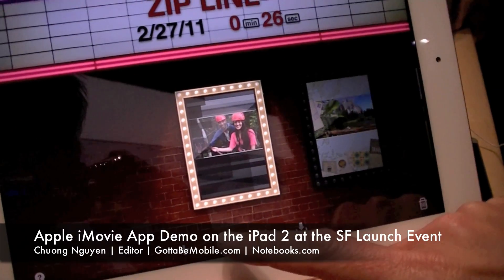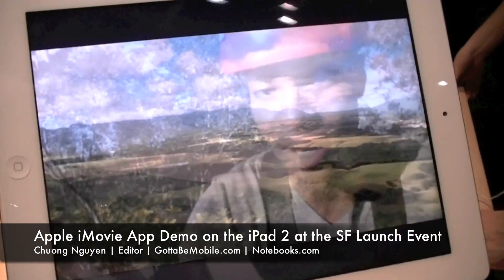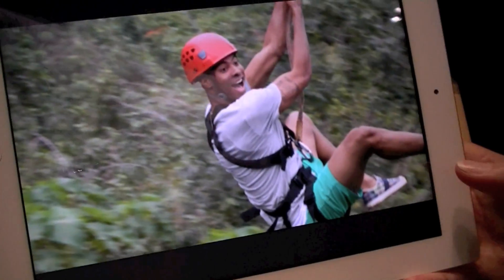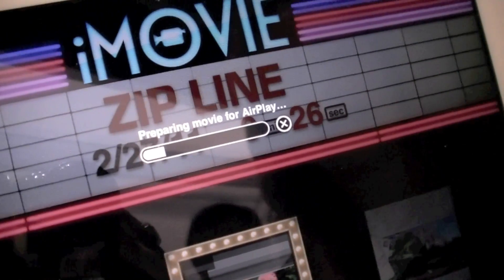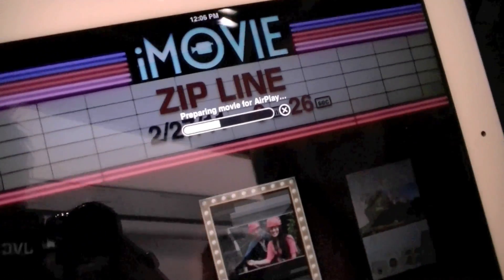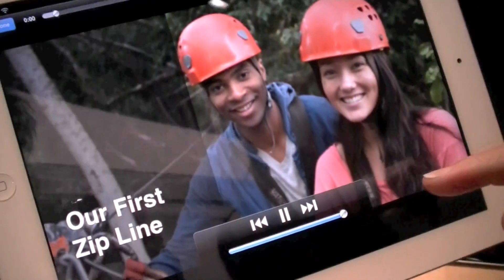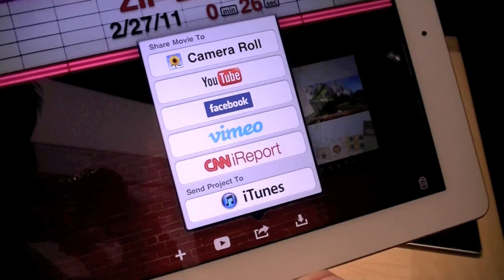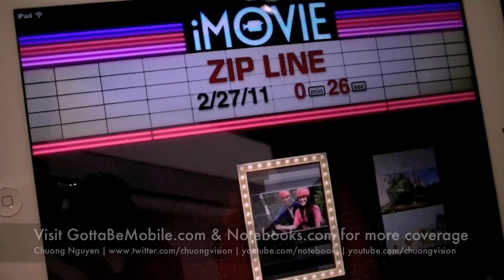Apple iMovie Film Editing App for iPad 2, iPhone Demoed at L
Apple iMovie Film Editing App for iPad 2, iPhone Demoed at Launch Event